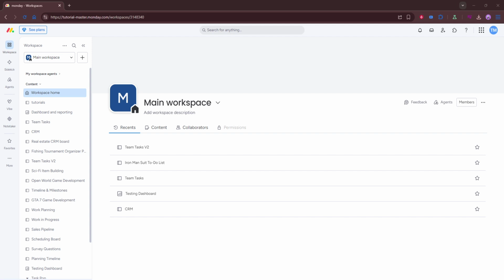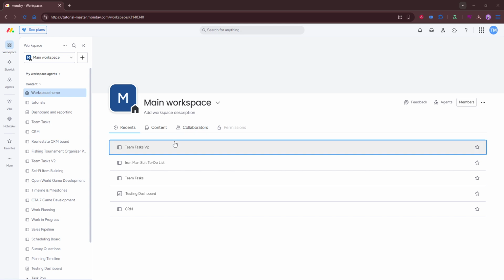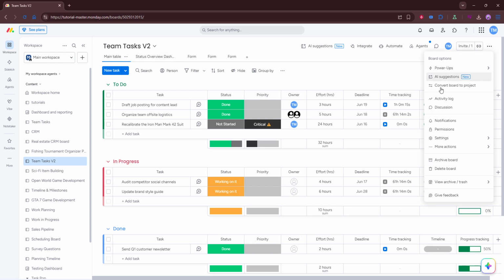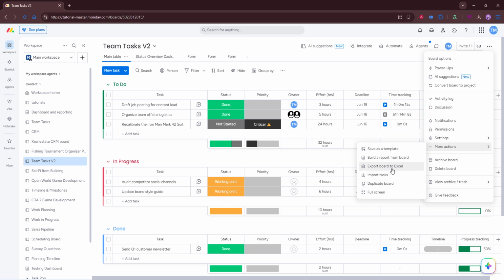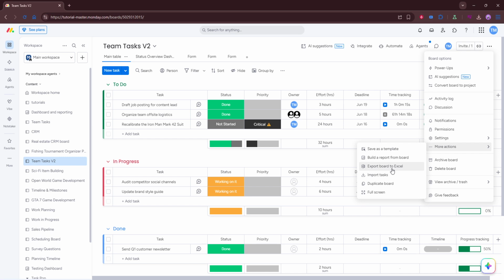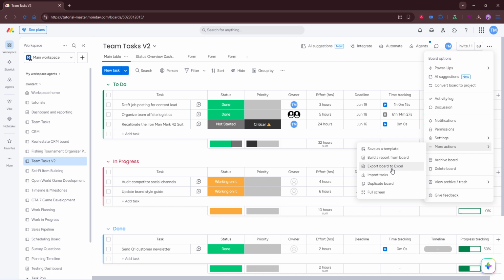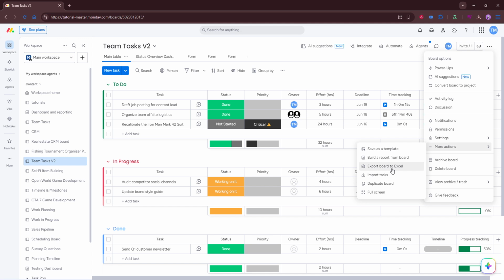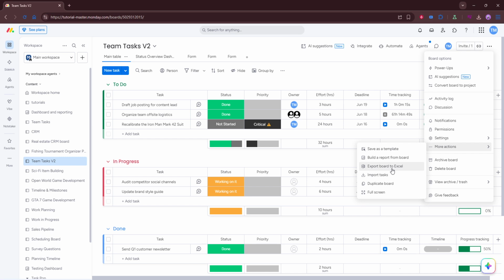How To Export A Board In Monday.com [Step By Step Guide]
In today's video we cover How To Export A Board In Monday.com [Step By Step Guide]